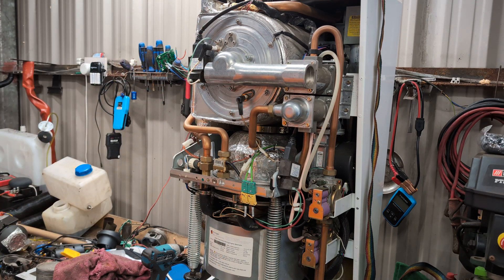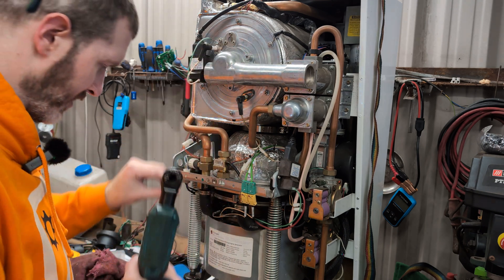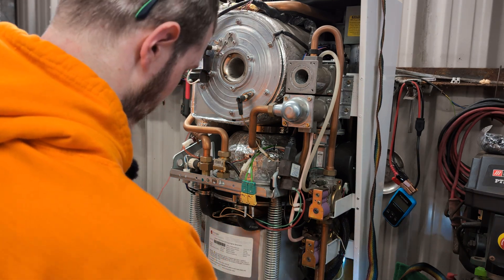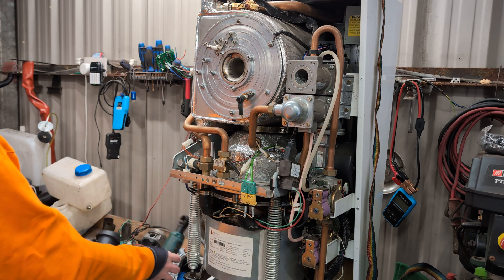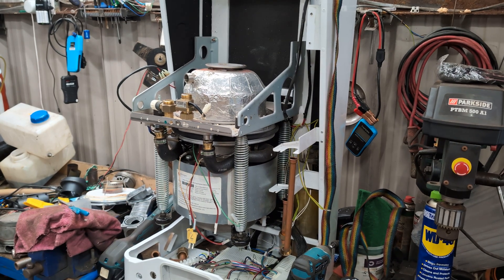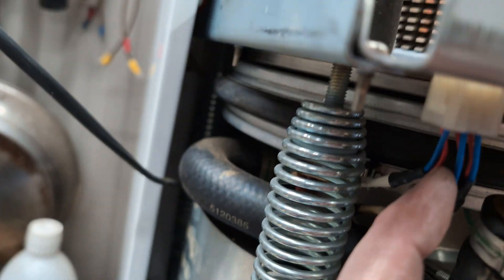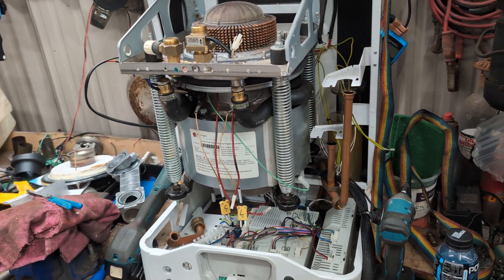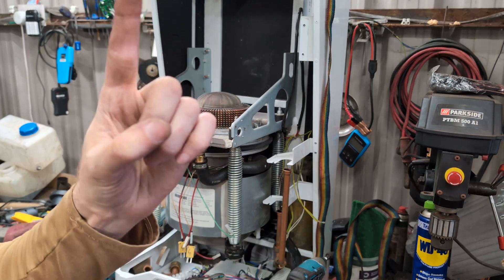Self Powered Diesel Heater Using a Stirling Engine? - Part 2 - Stripping out the gas bits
Gas bits out, now to think about controlling the engine.  I have a feeling it's not as simple as I was hoping.